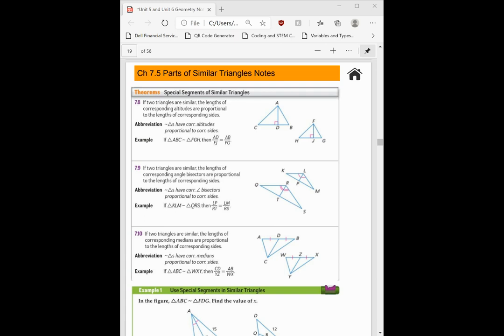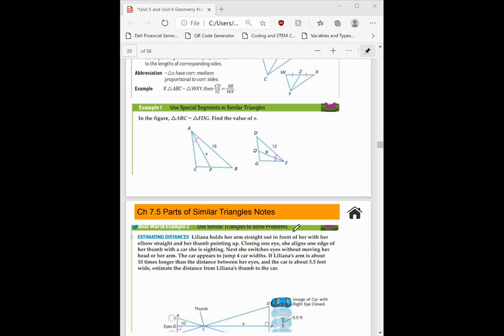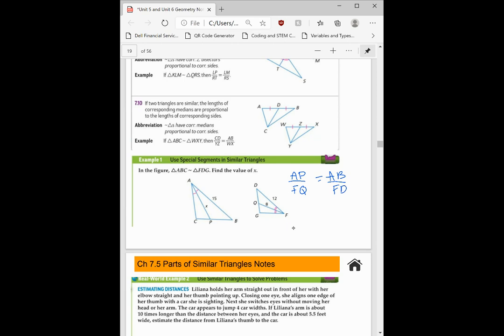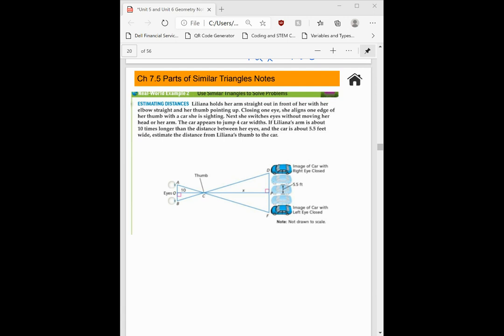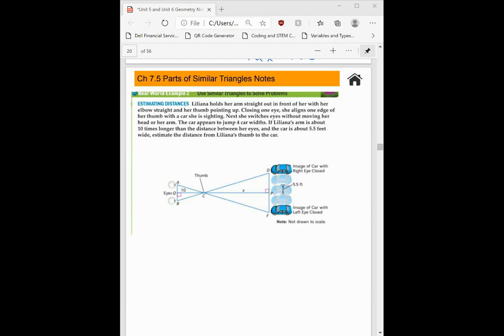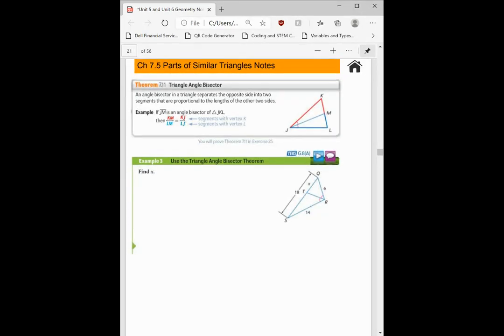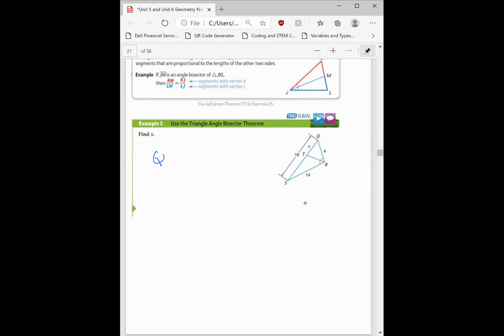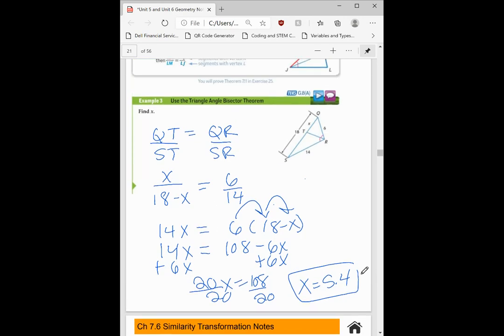Parts of Similar Triangles